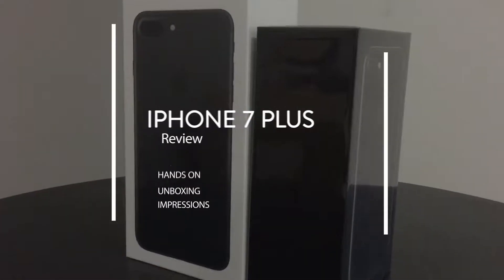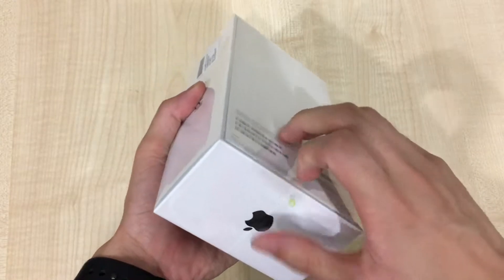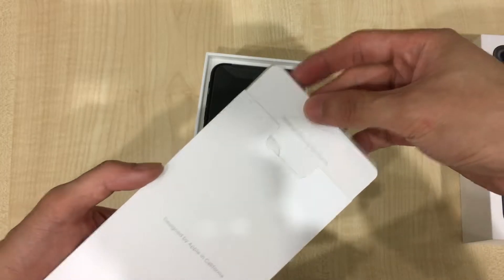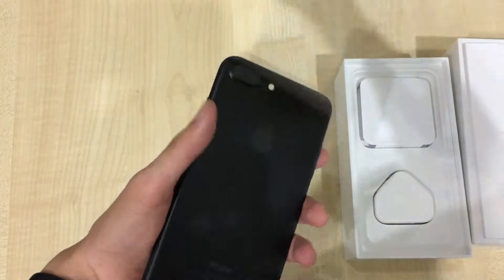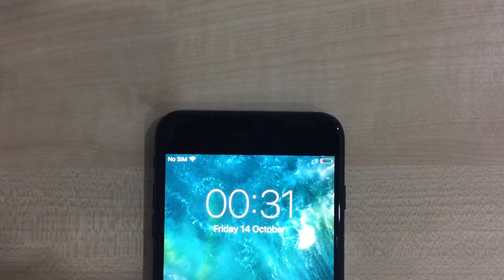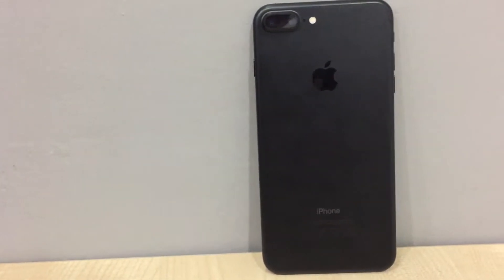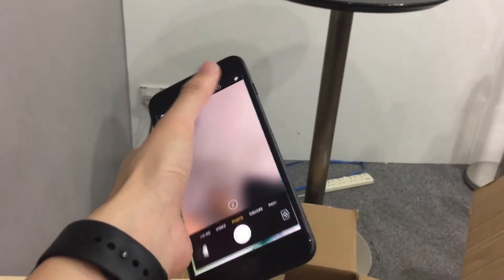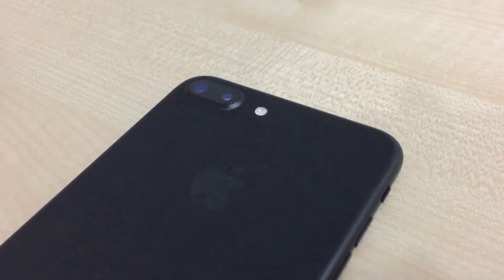iPhone 7 Plus Hands On/ Unboxed/ Impressions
The iPhone 7 Plus has finally landed in Malaysia and we have a unit ready to be unboxed. Besides that we will also have some first impressions about it so stay tune and watch the video.